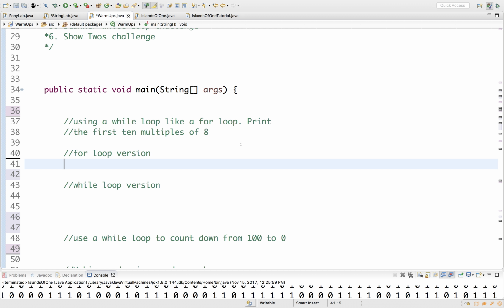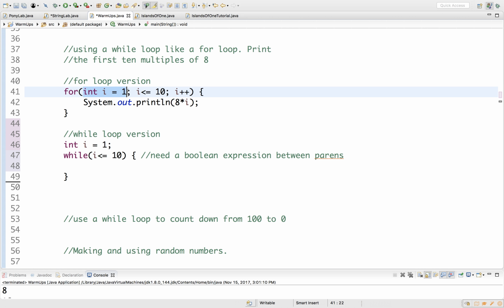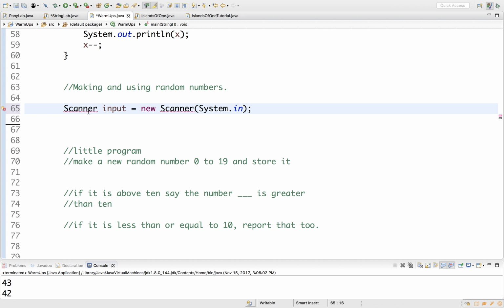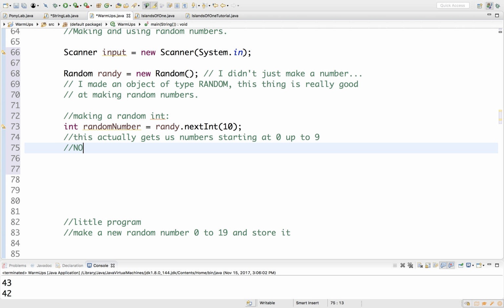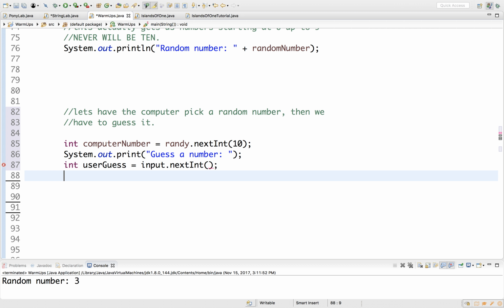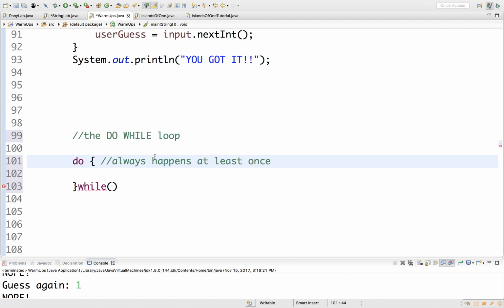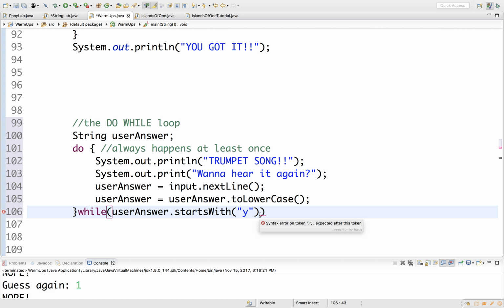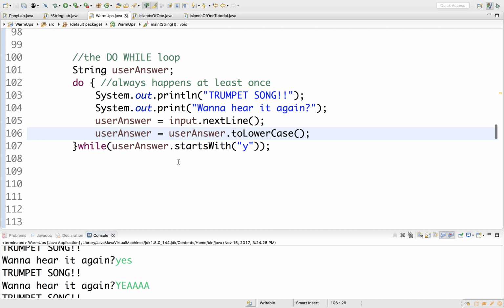While Loops, Do While Loops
We use Scanners and Random numbers to play with while loops.